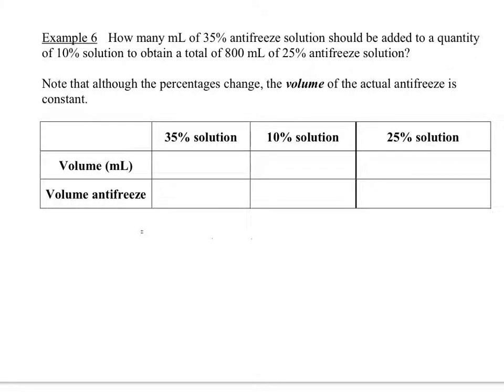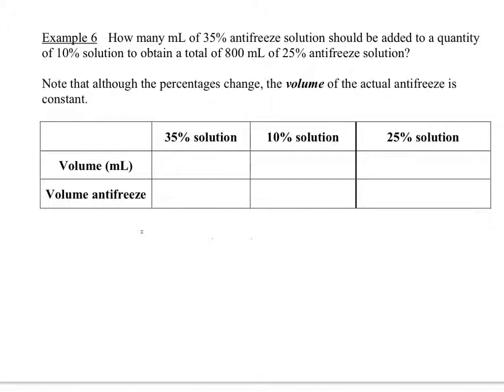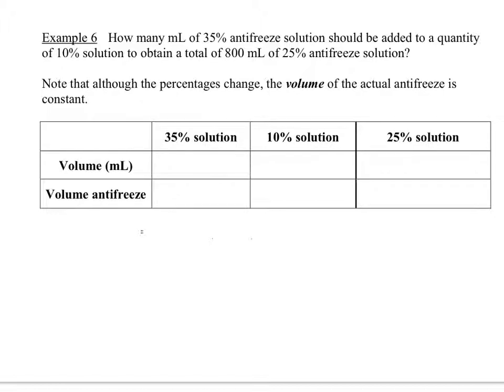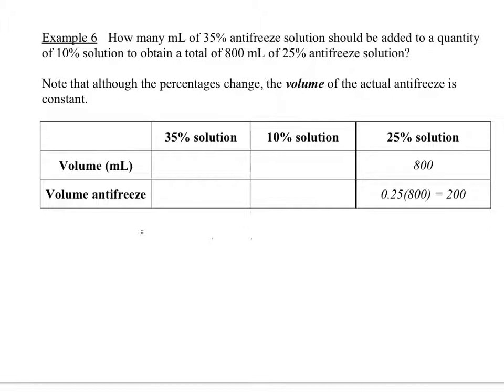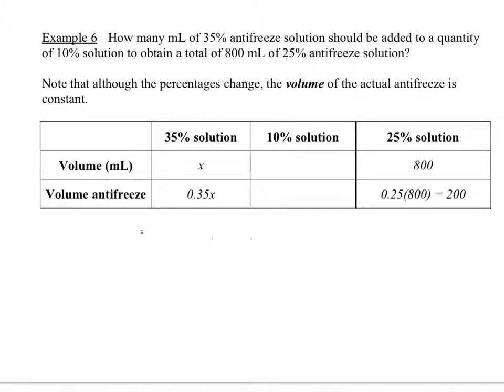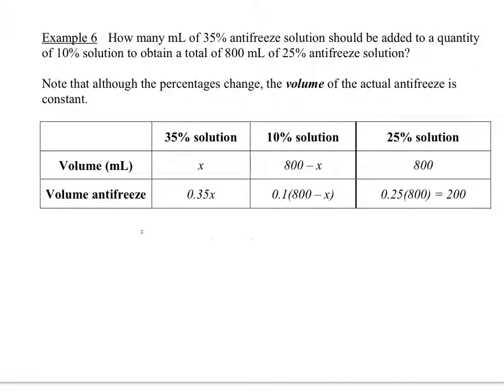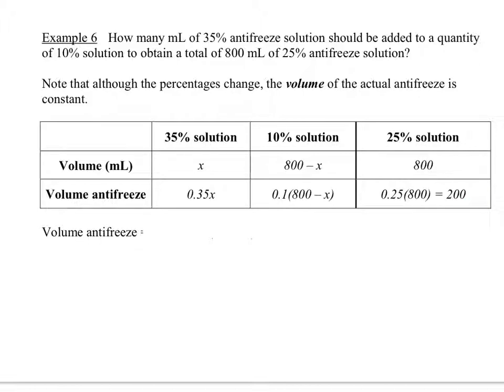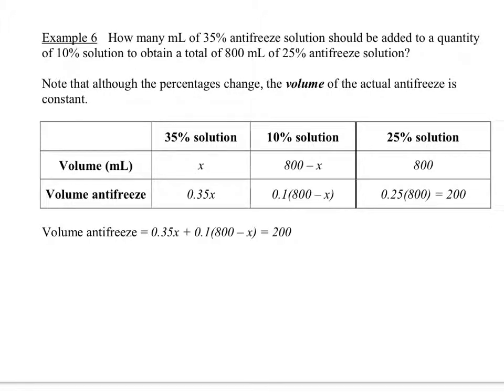1-6a Mixture Problems